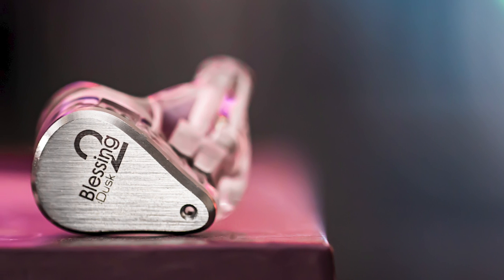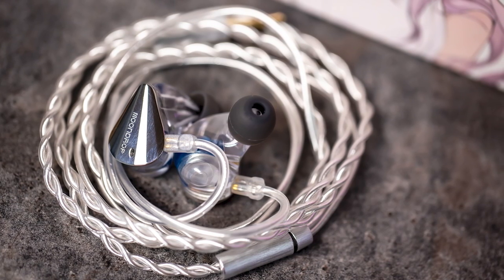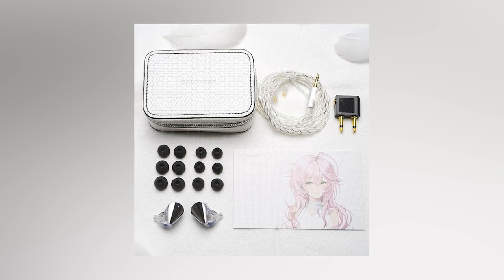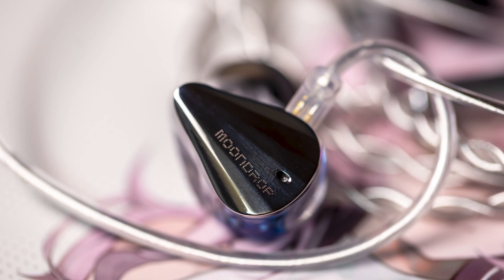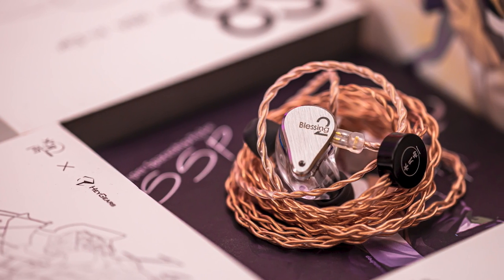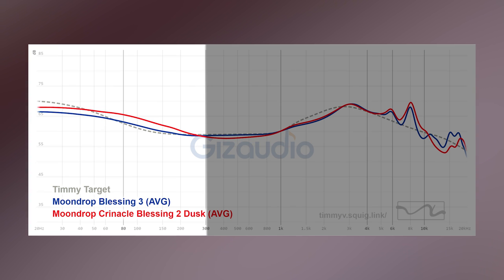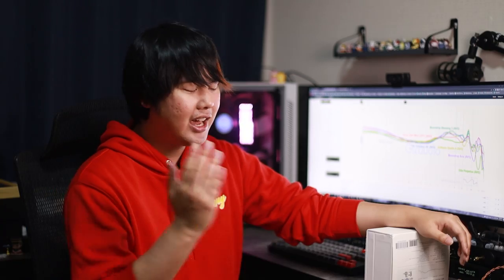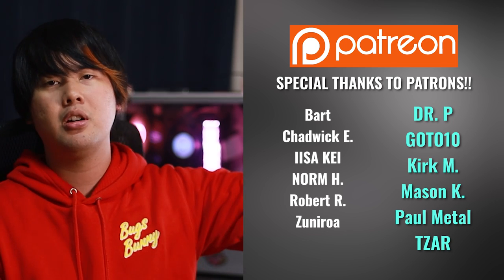RECLAIMING THE THRONE 👑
Timestamp

0:00 Intro
1:16 Tuning
3:40 Technical Performance
4:35 Comparison VS. B2
5:02 Comparison VS. B2 DUSK
5:43 Comparison VS. Studio 4
7:08 Final Thoughts